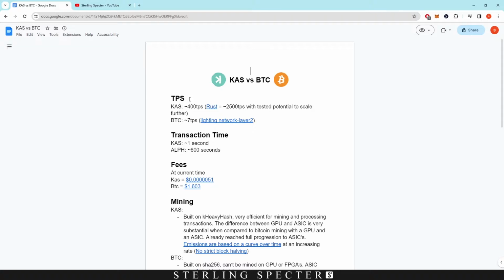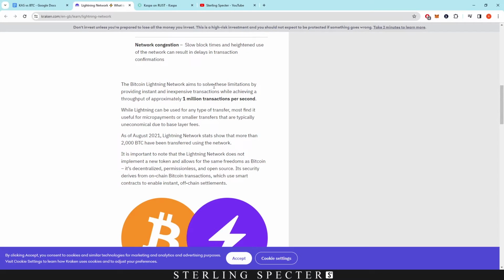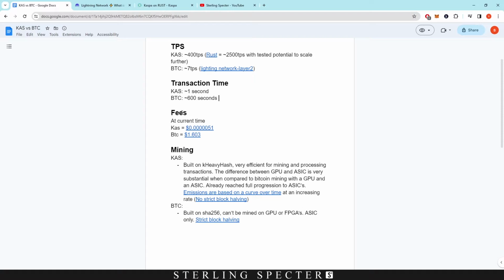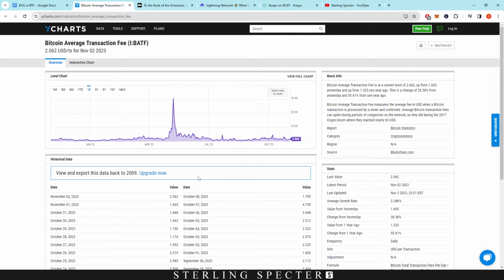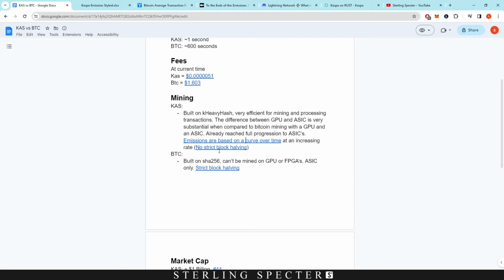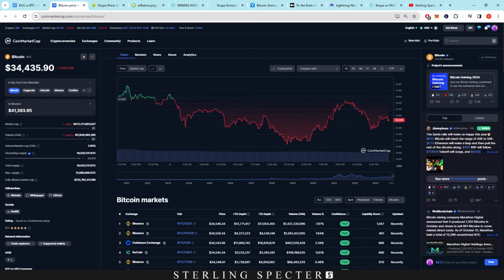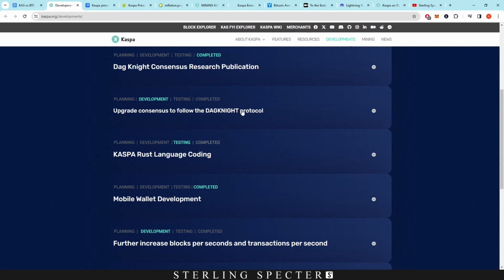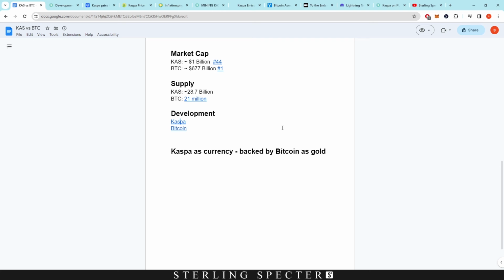Kaspa vs Bitcoin | A Breakdown Of Technology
00:00 Intro - Sub To The Channel
00:50 Transactions Per Second
02:27 Transaction Times
03:58 Transaction Fees
05:12 Kaspa and Bitcoin Mining
07:10 Market Cap and Supply
08:33 Development
10:00 How Will These Crypto's Be Used Together